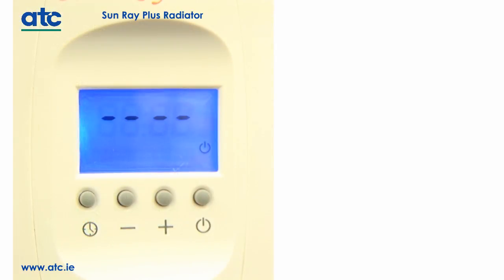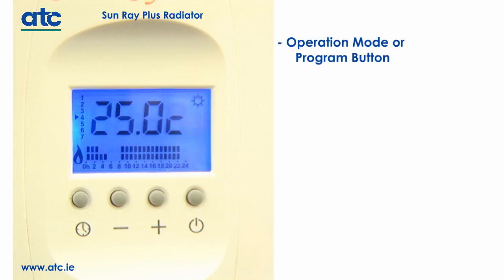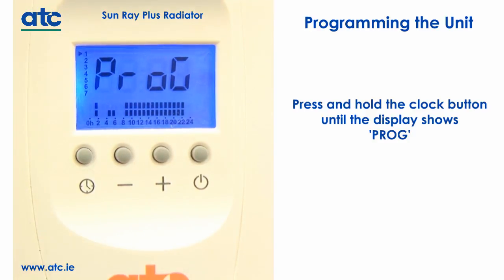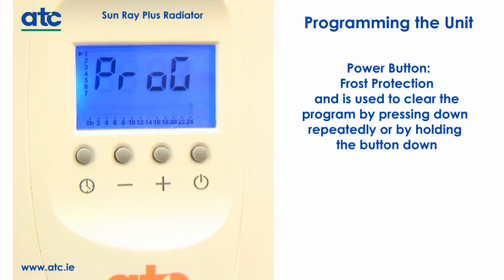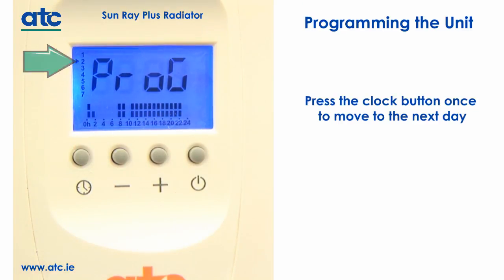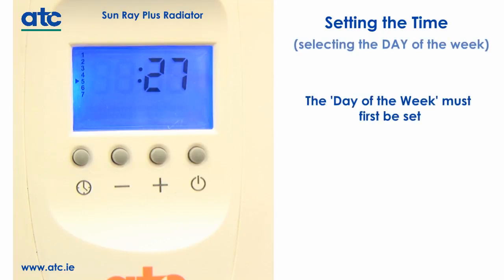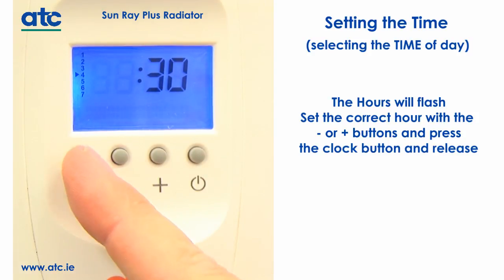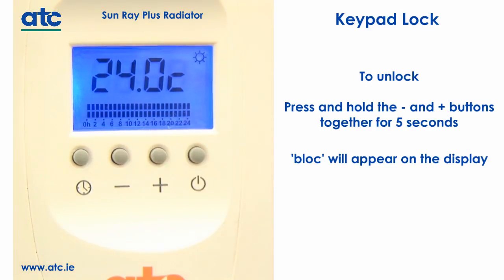ATC Sun Ray Plus Radiator: Programming the Unit & Setting the Time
This video demonstrates how to Programme and Set the Time on the ATC Sun Ray Plus Radiator.
If you would like to see how to Set the Temperature and Operation Modes on your Sun Ray Radiator, please go to our Setting The Temperature Video.
ATC Ireland Office: 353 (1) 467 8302
ATC UK Office: 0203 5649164